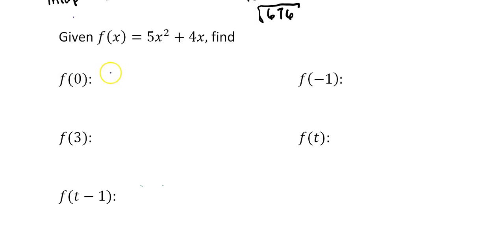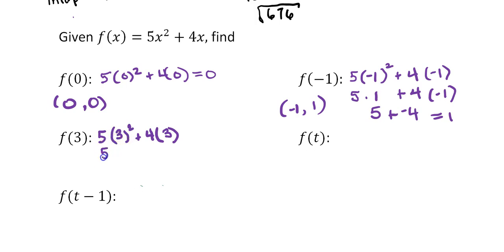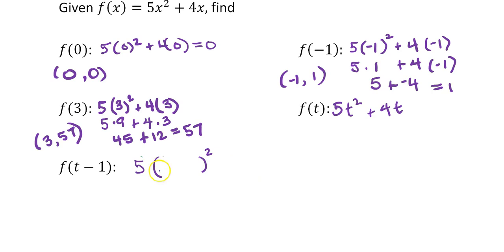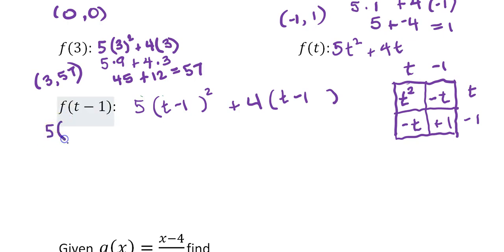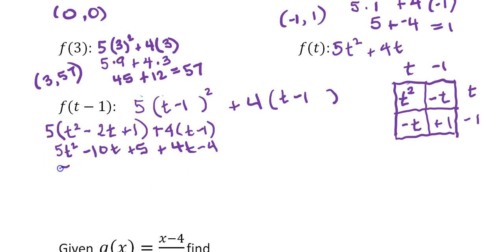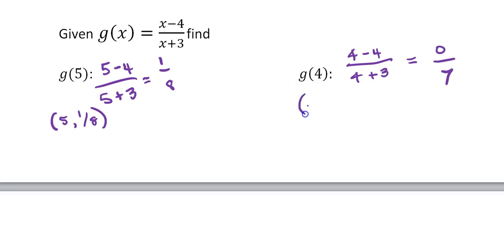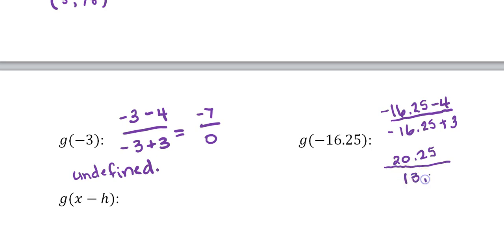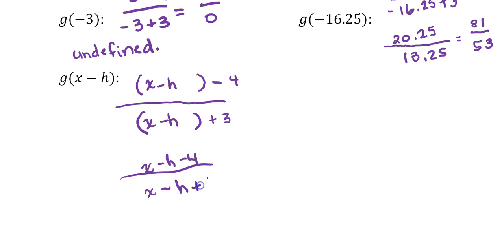Review Ch 1 1 1, 1 2 Part 3